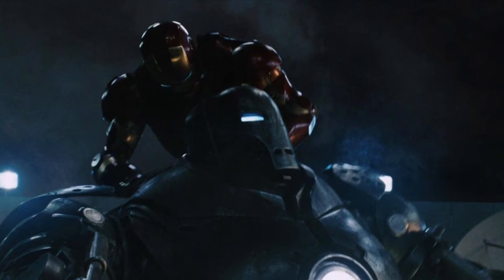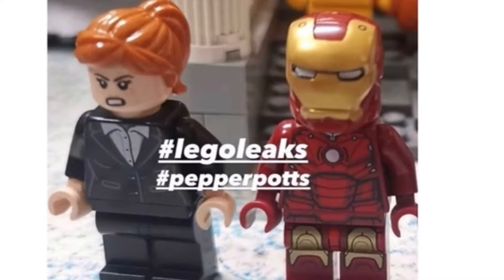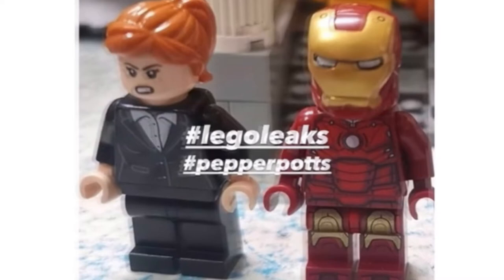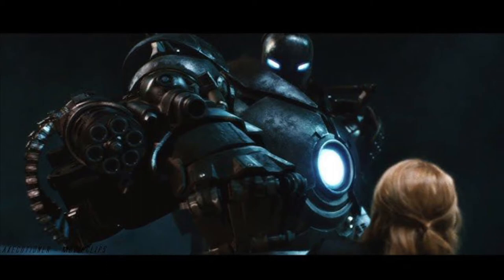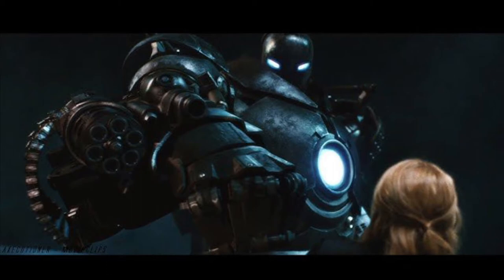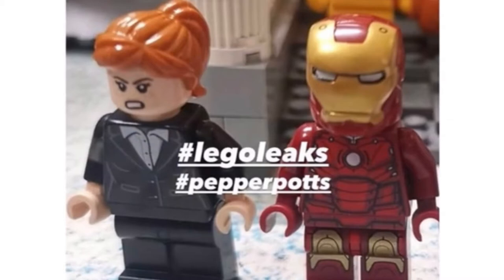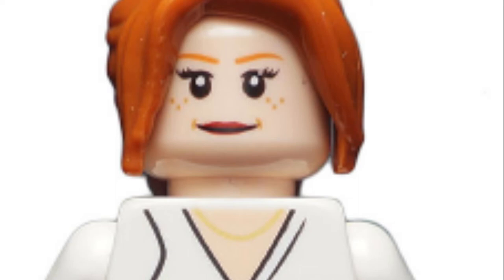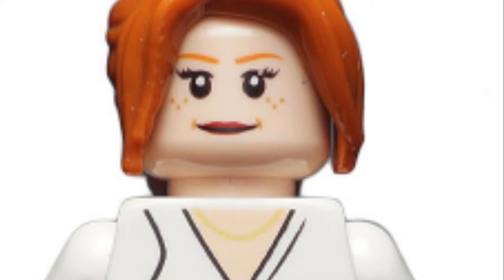New LEGO Marvel 2021 Pepper Potts mini figure revealed!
Bend r
Bricktalk
FIREGAMING71
LEGO Overlord 400